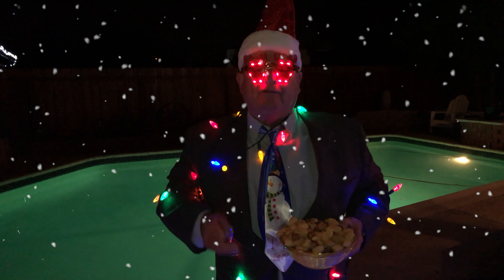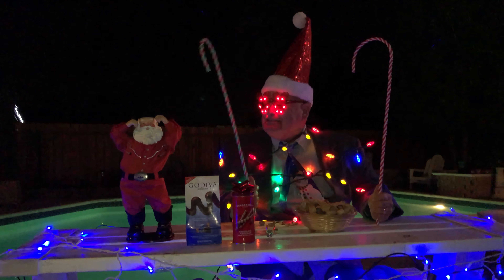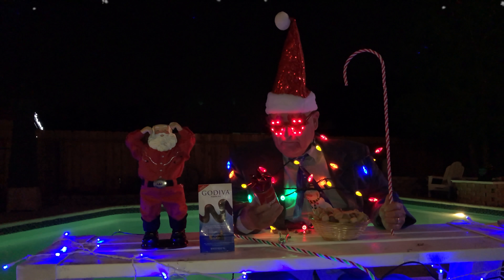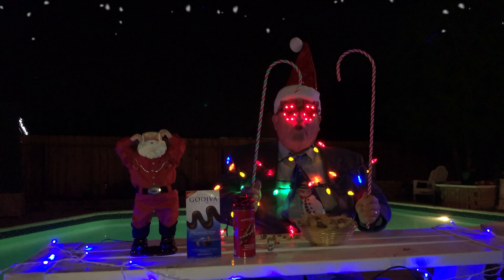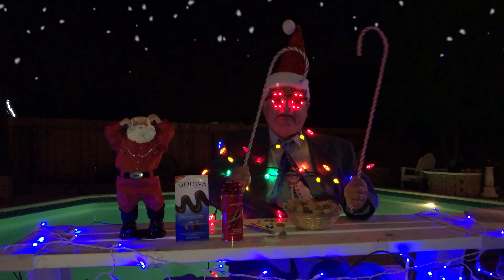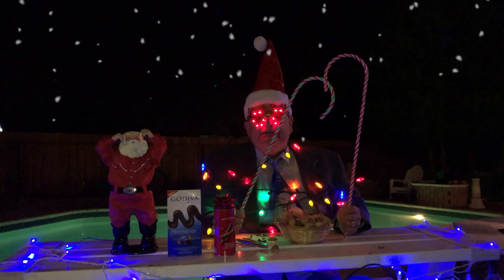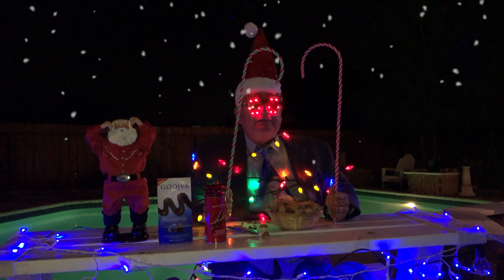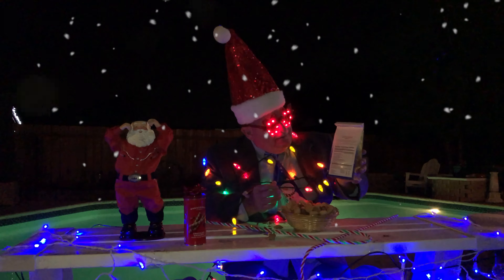Godiva Milk Chocolate Truffles Review